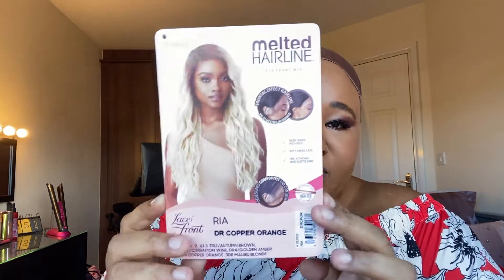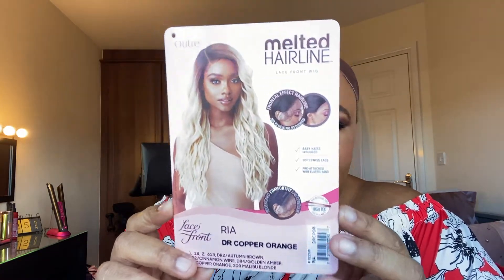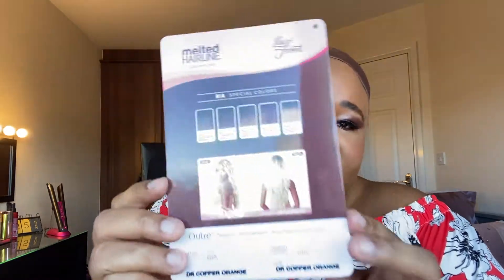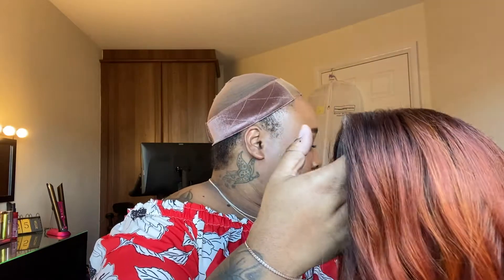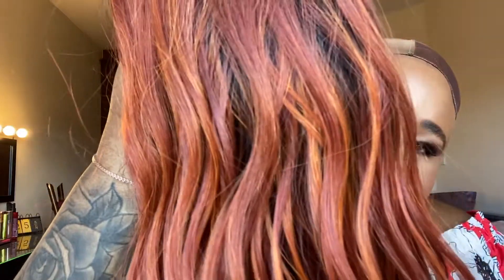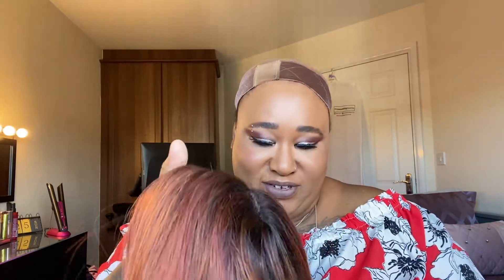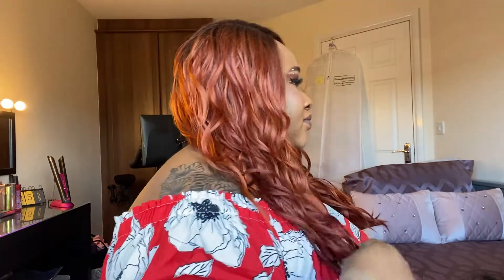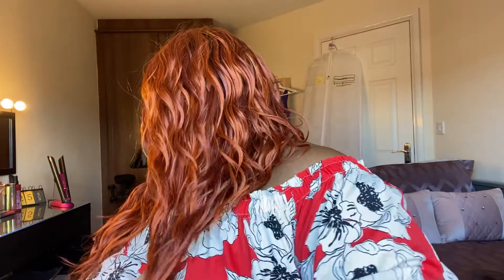NICE AND EASY JUST HOW I LIKE IT 😂 | Outre Ria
Hey all here I bring another wig from Outre's melted hairline collection, same specs as the others frontal effect hairline and baby hairs. I have her in the colour DR COPPER ORANGE and I love the colour and style

⏰ TIMESTAMPS
00:00 - Intro
00:30 - Intro to the channel
00:40 - Specs of the wig
03:13 - Install of the wig
04:23 - 360 of the wig
04:45 - Styling the wig
06:50 - Final thoughts
07:58 - Outre

Don't forget to L I K E, C O M M E N T, S U B S C R I B E, S H A R E and hit that bell so you don't miss any of my videos